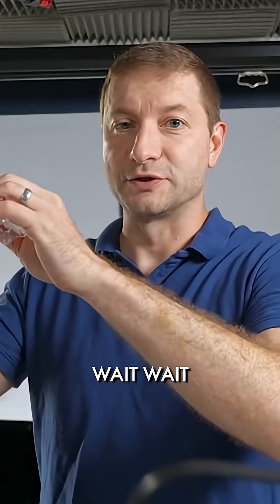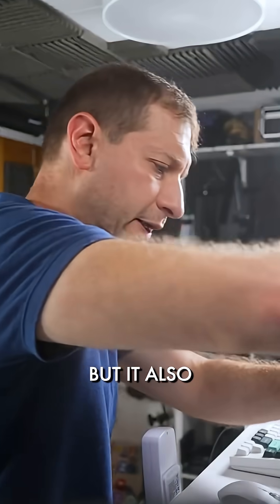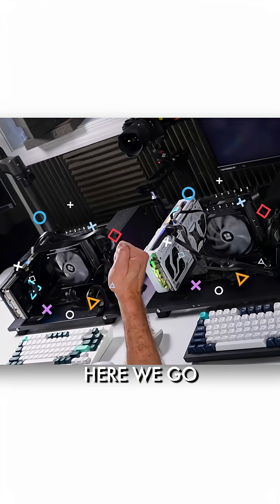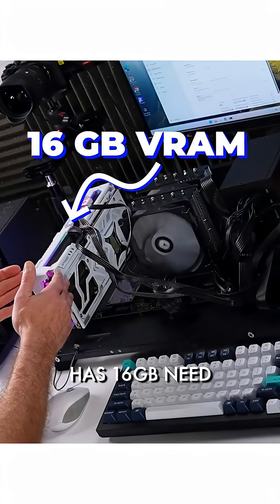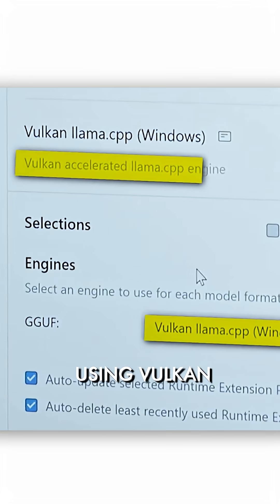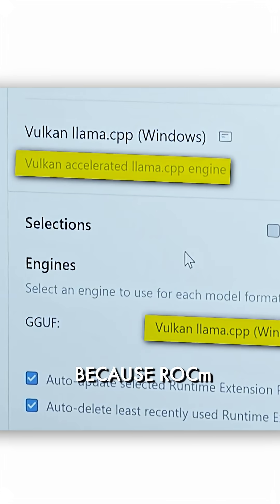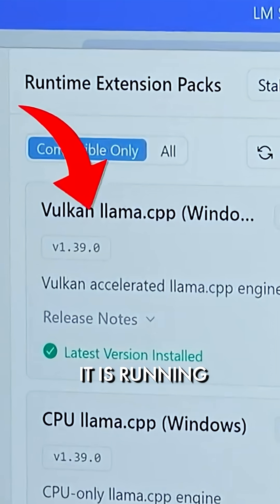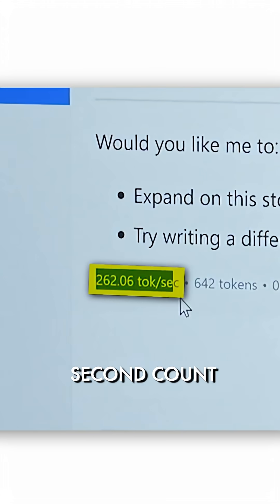🤨 Vulkan on 9070 XT faster than ROCm!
I built two identical systems to test AMD’s latest GPUs—and what happened next with Vulkan, ROCm, and local AI blew my expectations wide open.

🛒 Gear Links 🛒
* 📦🎮 Mini Rack
* 💻🔄 The GmkTec EVO X2 or if sold out try directly from them
* 🍏💥 M4 Mac Mini Deal
* 🍏💥 M4 Pro Mac Mini Deal